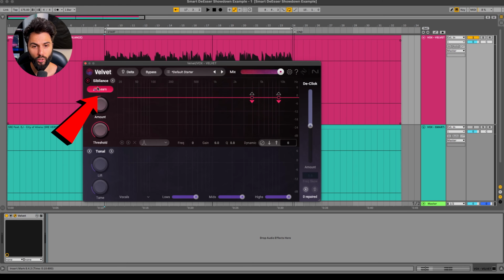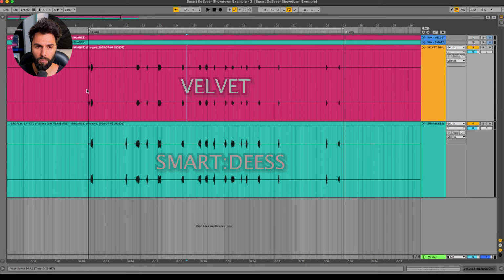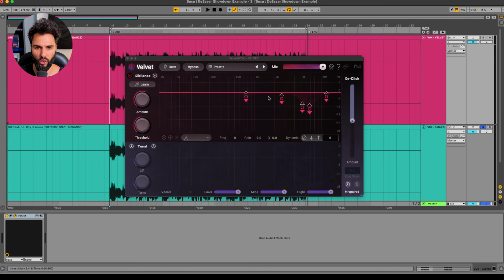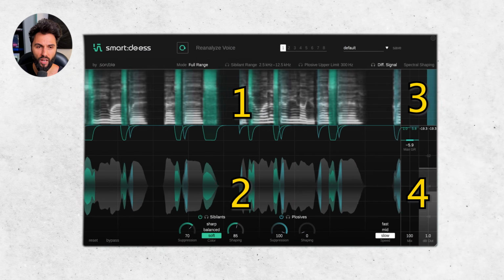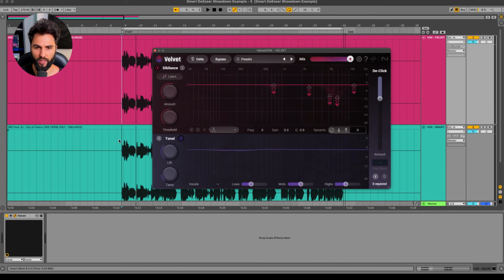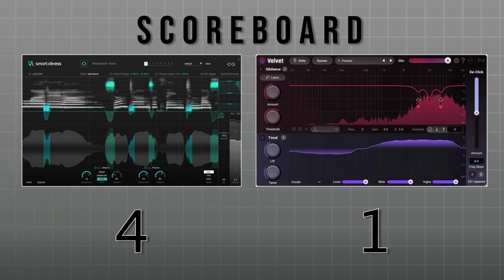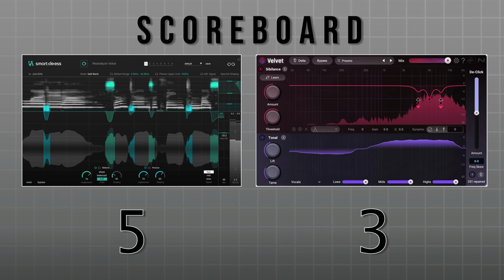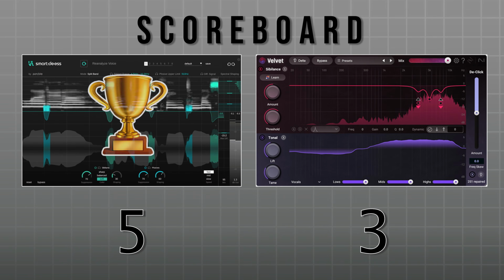Which AI DeEsser Plugin is BETTER? (iZotope Velvet vs. sonible smart:deess)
In this video, we're doing a plugin shootout between two popular intelligent de-esser plugins to see which one is the best option for vocal de-essing.

I'll be comparing iZotope Velvet and Sonible smart:deess to determine which one is the best for your vocal mixing.

We'll compare them across 7 key categories, awarding points in each one to determine a winner. I'll also provide plenty of audio examples so you can determine which will work best for your mixing vocals needs.

📕 CHAPTERS 📕
0:00 Izotope Velvet vs. Sonible smart:deess
0:16 Sibilance Detection
1:35 DistroKid
2:28 Detection Accuracy
3:53 Sound Quality
6:06 Controls & Interfaces
9:25 Extra Features
12:48 CPU Performance
14:17 Price
14:55 Final Comparison
16:54 Final Score